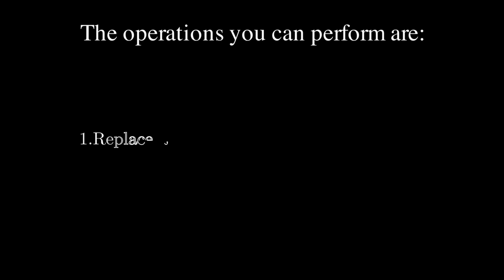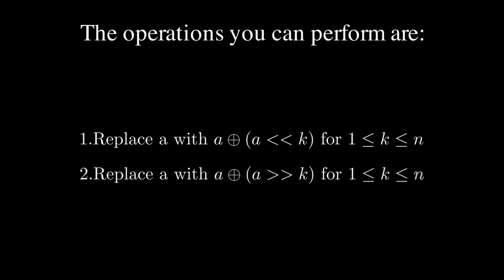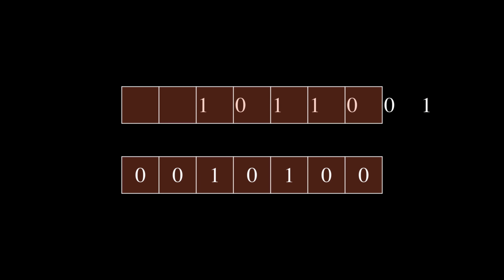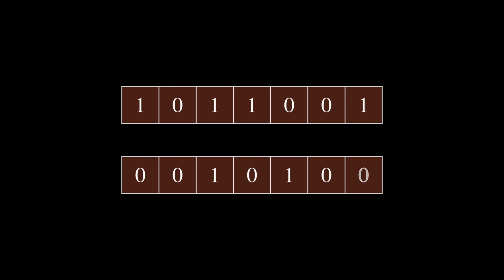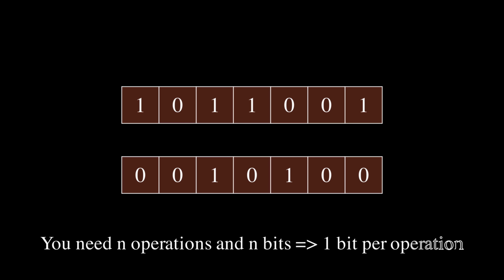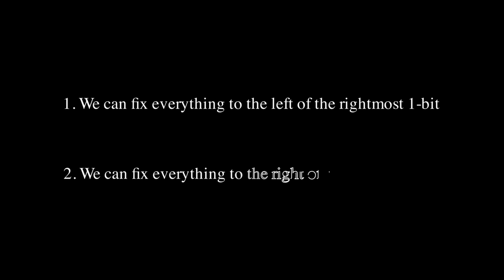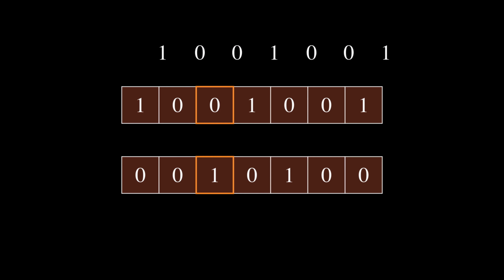Codeforces Round #853 (Div. 2)| D "Serval and Shift-Shift-Shift" | 1789D